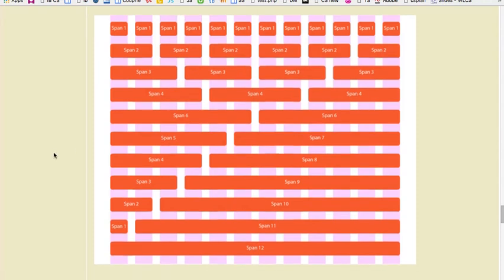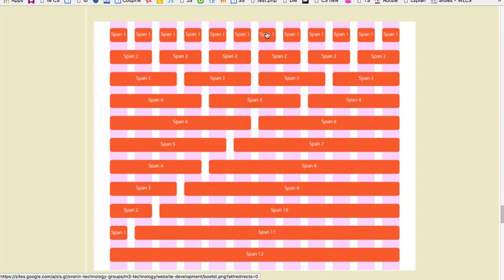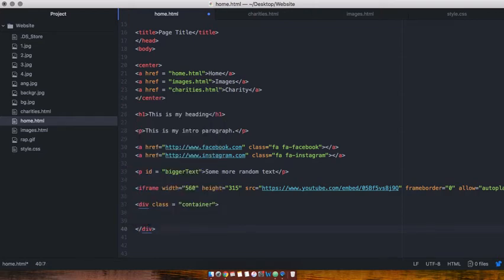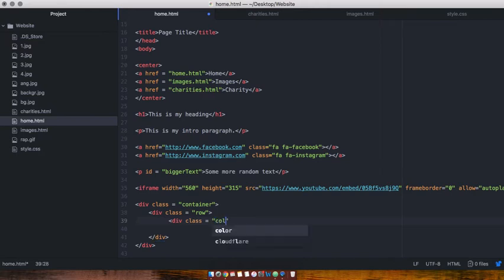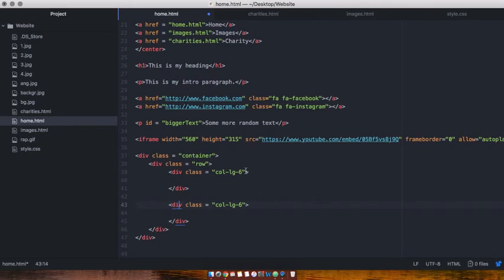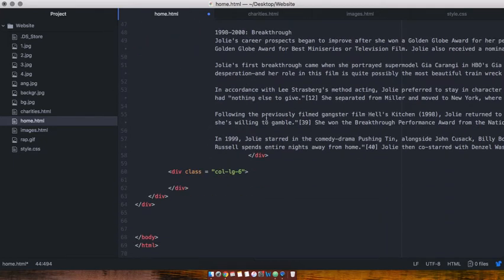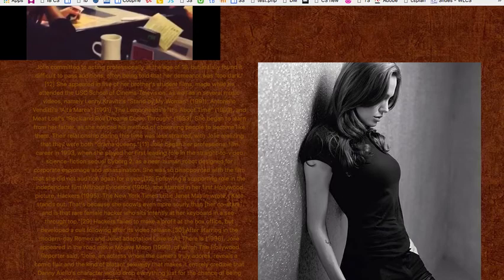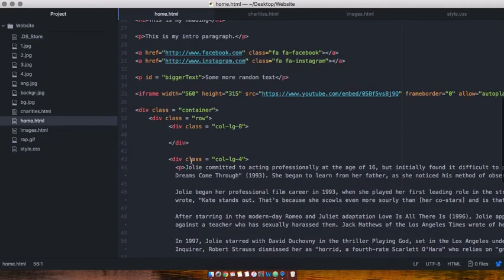Intro to using bootstrap